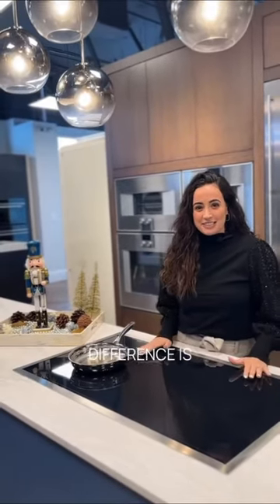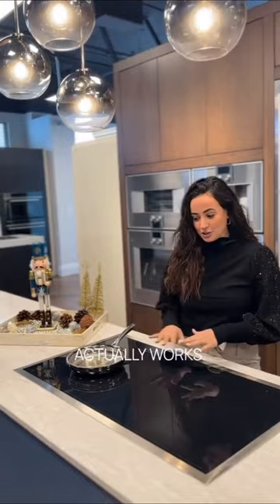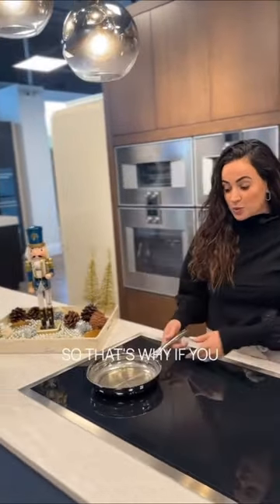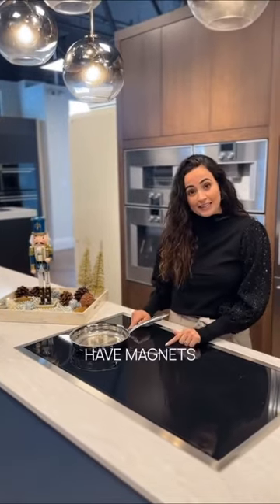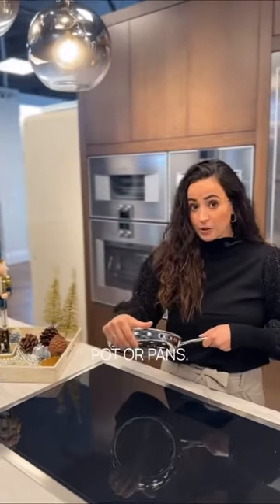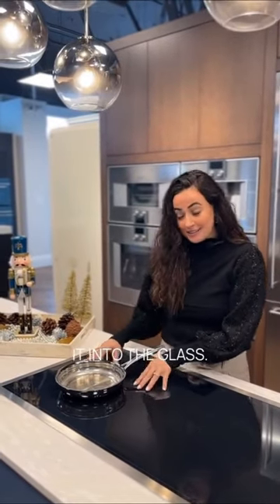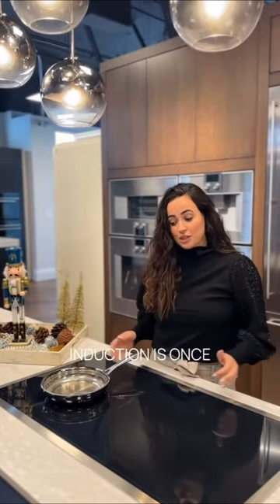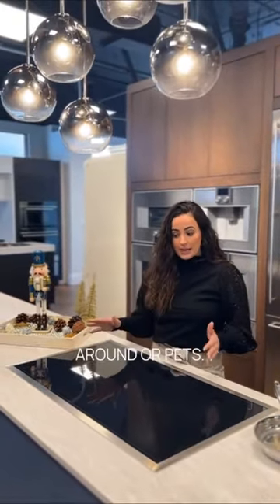Electric vs. Induction Cooktop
🍳 Ever wondered about the difference between an induction cooktop and an electric cooktop? Join our North Palm Beach Account Manager, Melanie Horton, as she dives into this topic in an exclusive video!